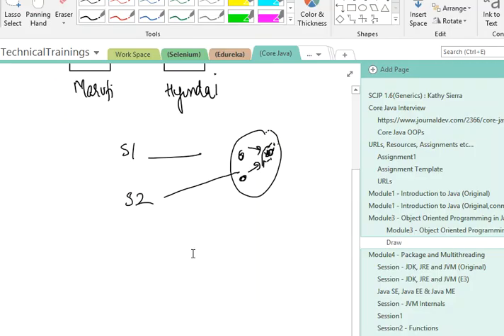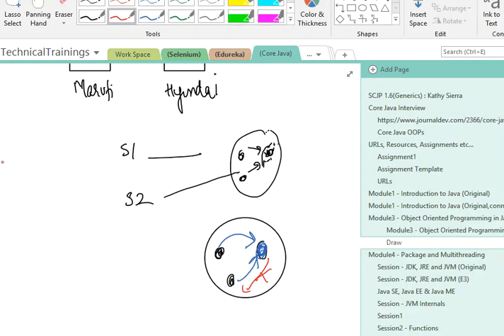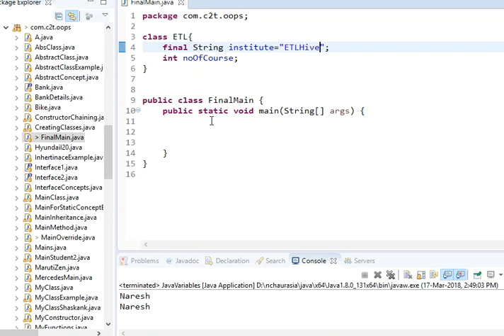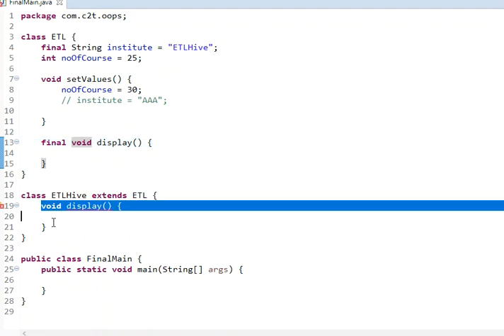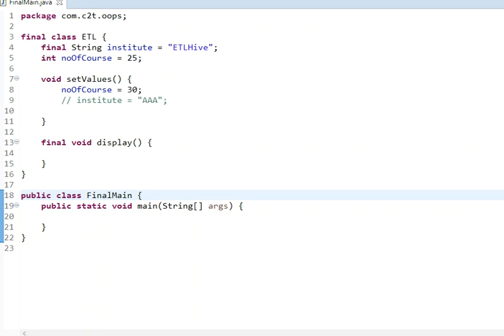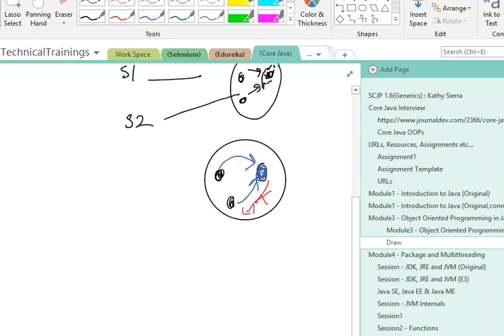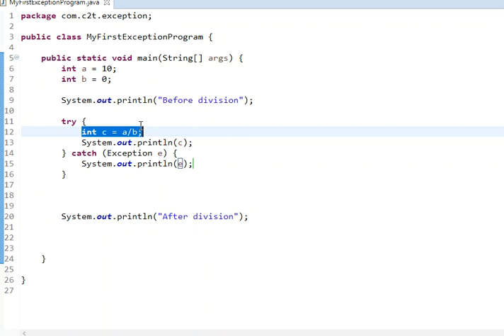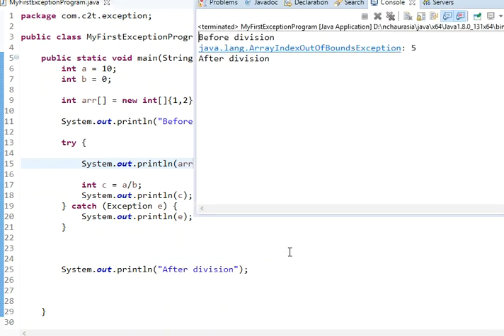connect2tech.in-17-03-2018-Java Selenium Session 04